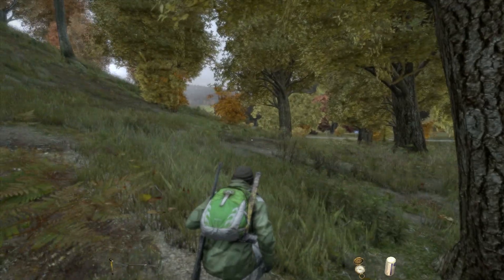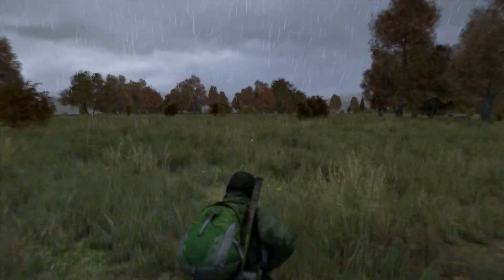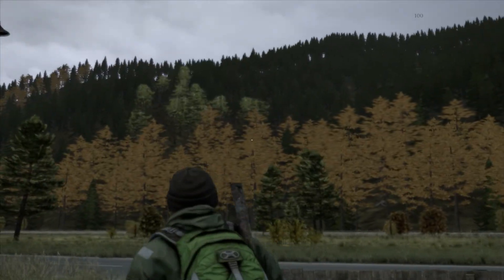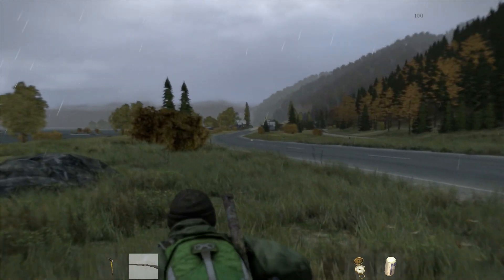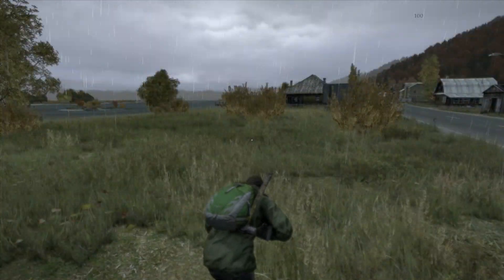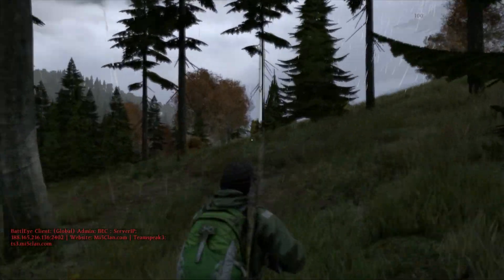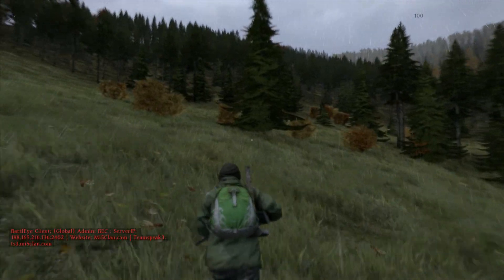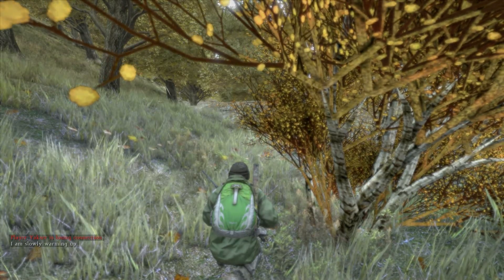DayZ Standalone Episode 4 - Sneaky Sneak!!!!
Nearly had me, the little Sneaky sneak! Hiding away somewhere i couldn't see!
In this episode it’s pretty much let's have chill time chatting, grabbing loot and just generally having a nice little run. Until i happen upon a sleepy little hamlet with some bodies lying in the middle of the road.
You think I'm stupid mate? Find out in this tense (Kind of, for me anyway!) episode where the action starts at 12 mins in Enjoy!
"Welcome to the world of DayZ, hit by a new and presently unknown infection which has wiped out most of the world's population. You are one of the few that have survived and now you must search this new wasteland in order to fight for your life against what is left of the indigenous population now infected with the disease. Go solo, team up with friends or take on the world, as you choose your path in this brutal and chilling landscape using whatever means you stumble upon to survive?"